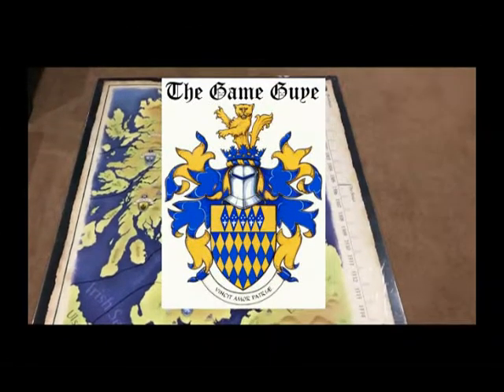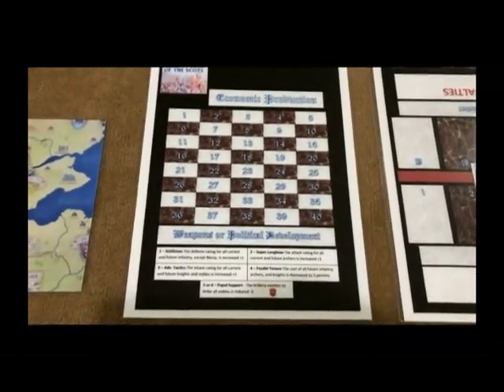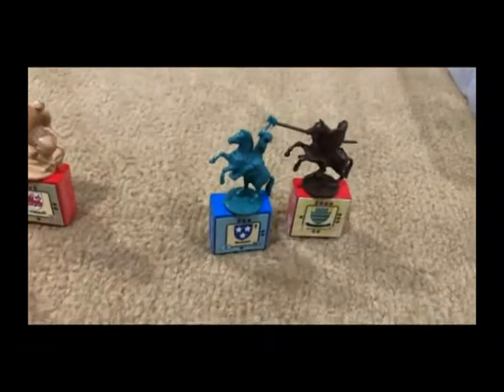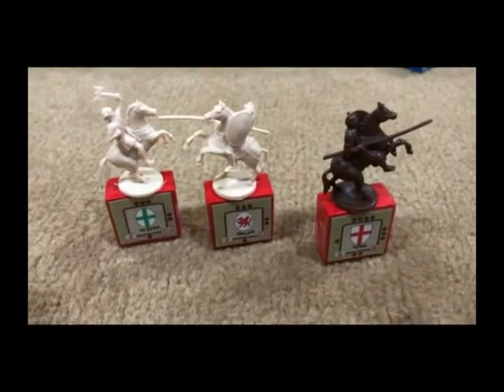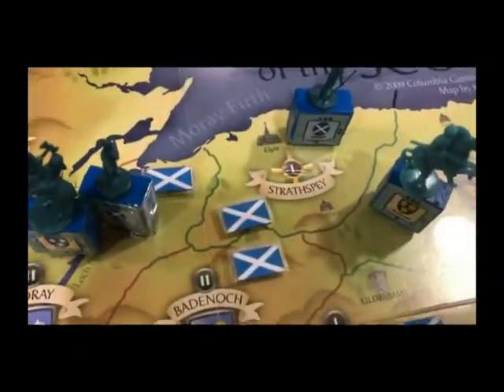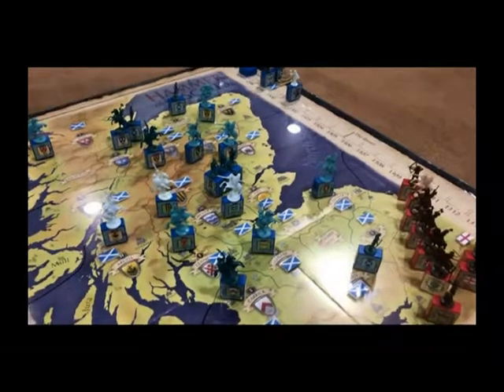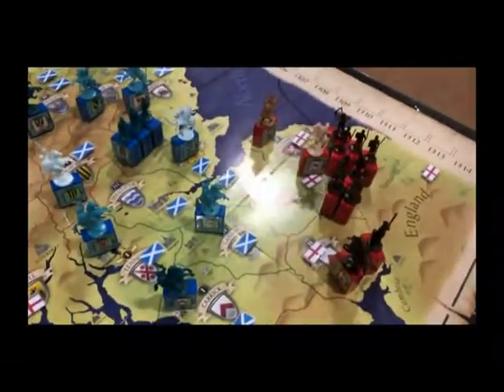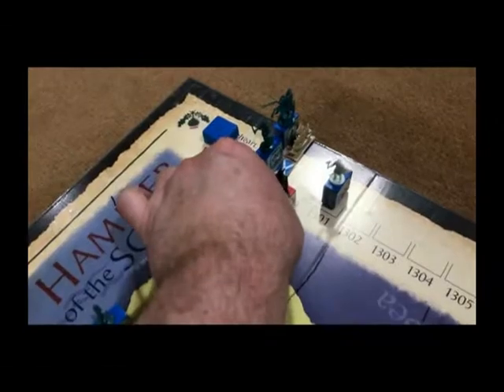The Game Guye: Hammer of the Scots (Variant) Game Part 1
My son and I enjoy board games, and these videos are our small contribution to this world.